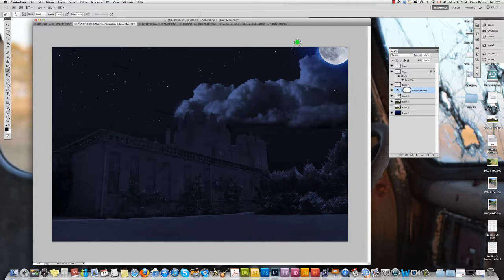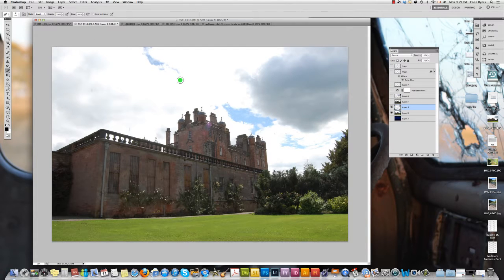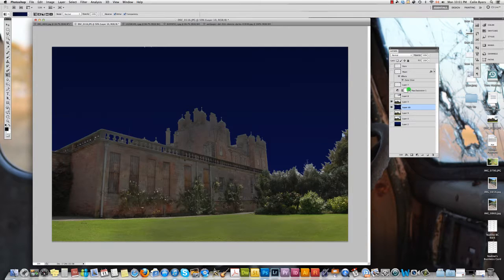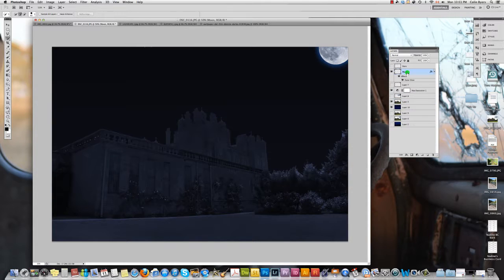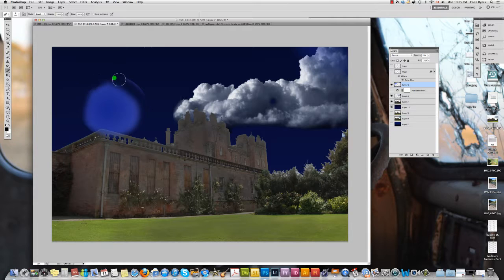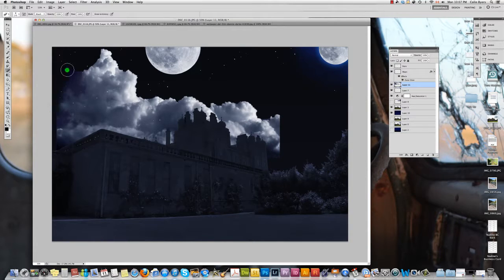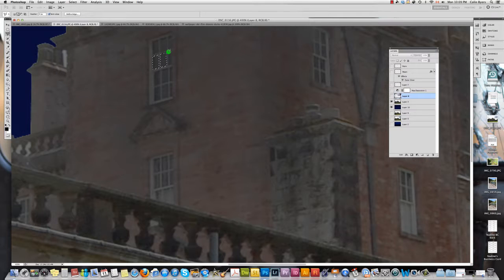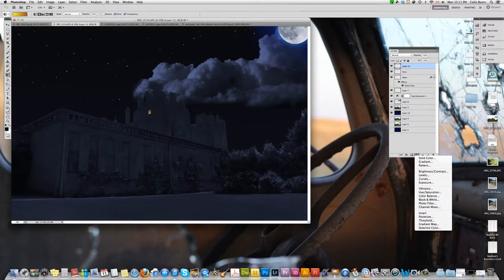Day to Night